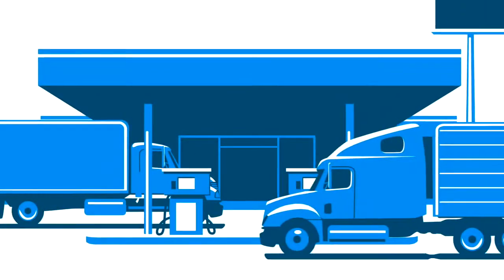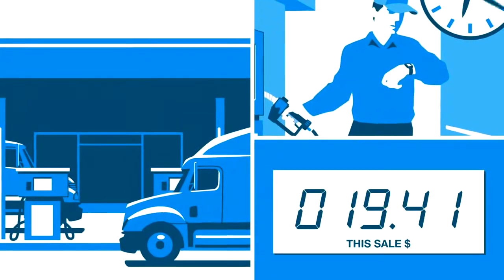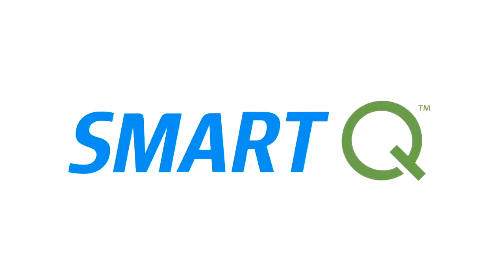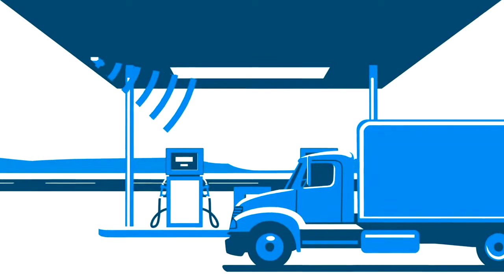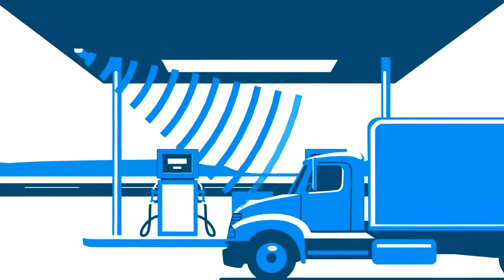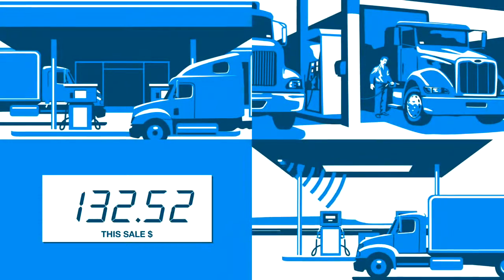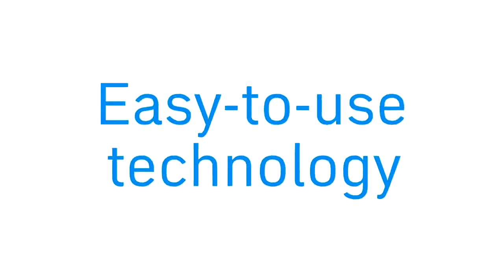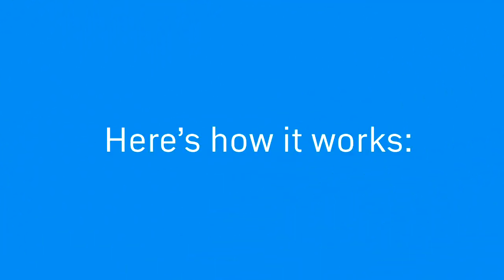Comdata SmartQ for Merchants: Cardless Fueling Technology to Drive Efficiency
Comdata SmartQ is a cardless fueling program that uses radio frequency identification (RFID) technology to initiate transactions at the fuel island, instead of requiring the presence of a card to facilitate the process. SmartQ delivers a faster, more efficient way for drivers to fuel, while at the same time helping minimize fraud and strengthening relationships with your fleet customers.